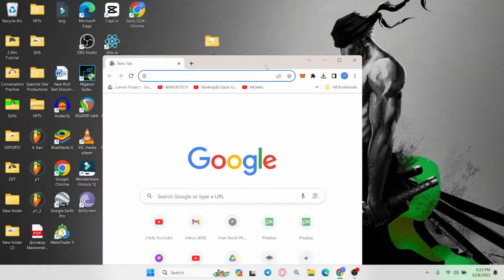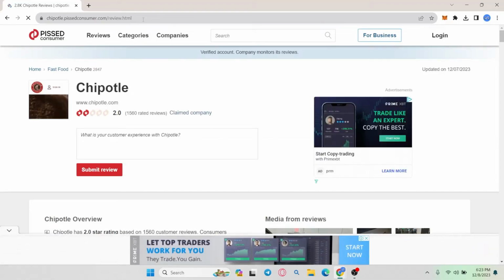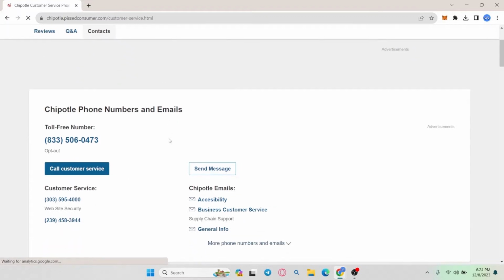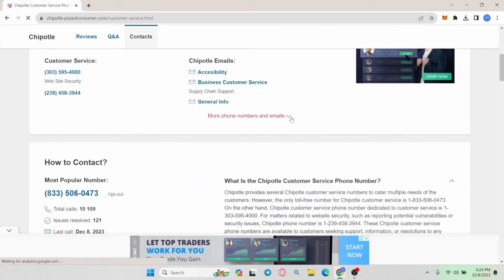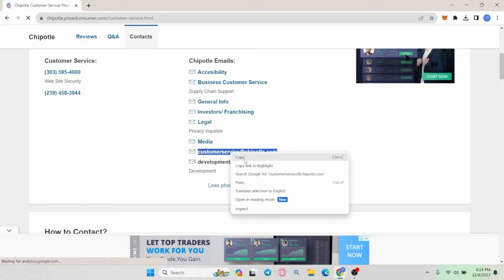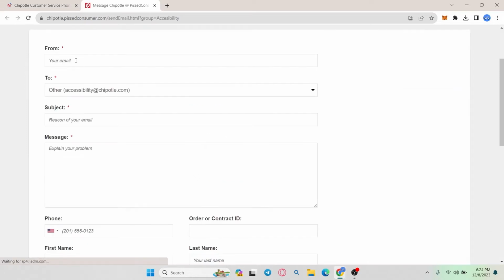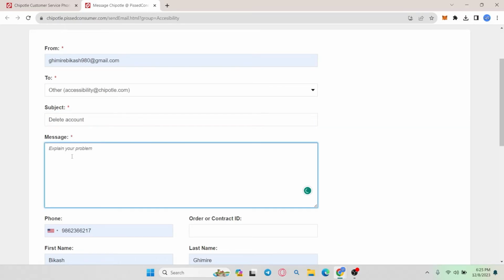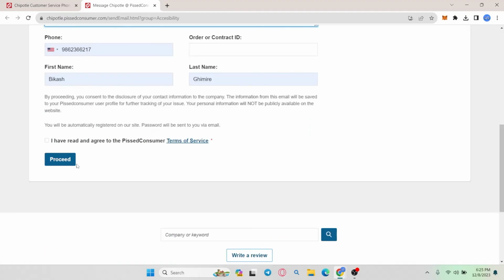Close Chipotle Account: How to Delete Chipotle Account 2023?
Ready to bid farewell to your Chipotle account? In this comprehensive tutorial, we'll guide you through the easy steps to delete or deactivate your Chipotle account. Whether you're looking to take a break, switch to a new account, or simply declutter your online presence, we've got you covered!